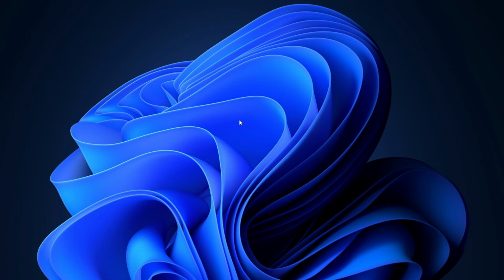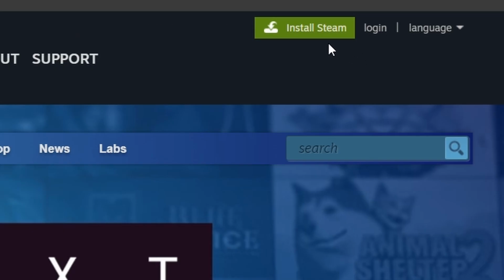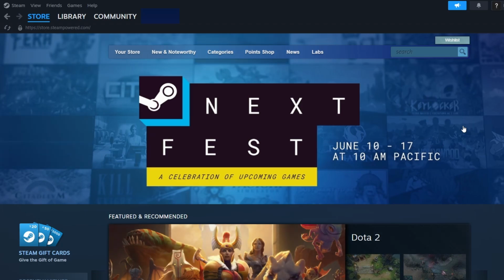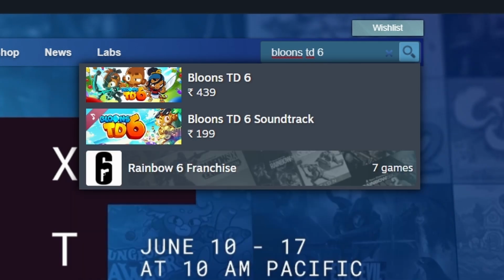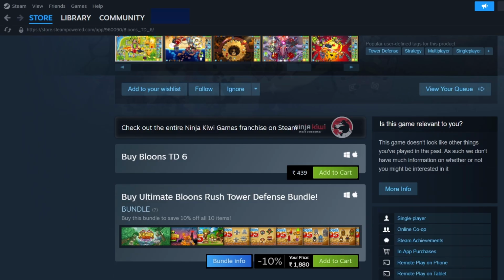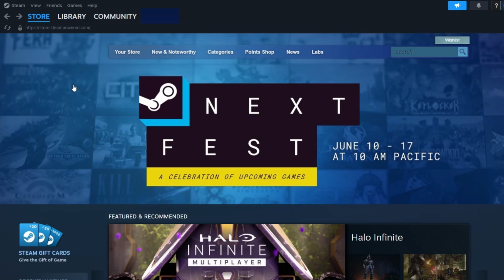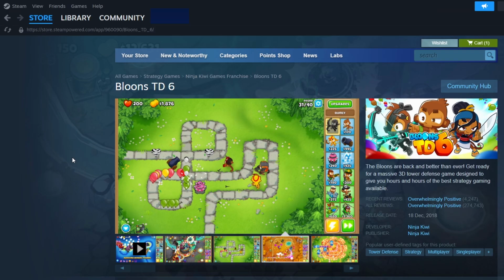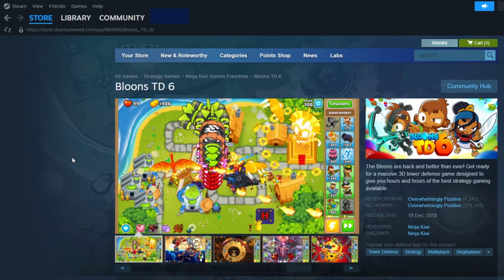How To Download Bloons TD 6 In PC | BTD6 Download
Welcome to our guide on how to download Bloons TD 6 in your PC.

Gaming Keyboard
Gaming Mouse